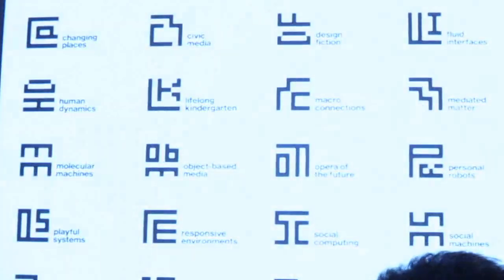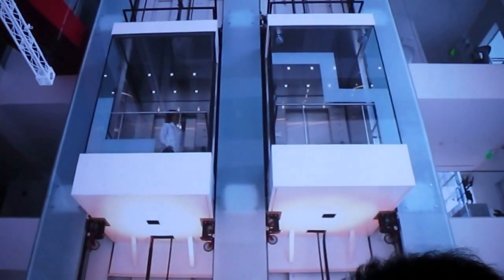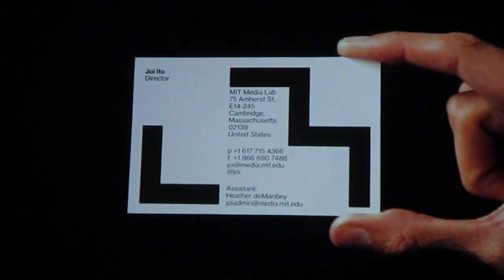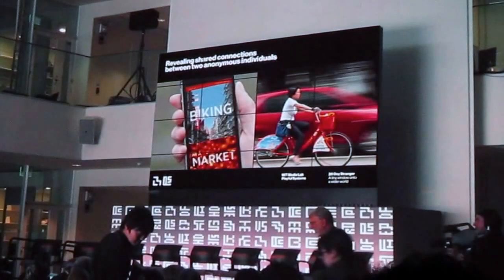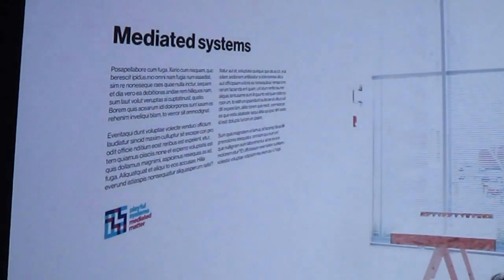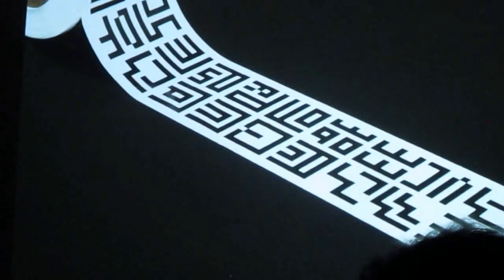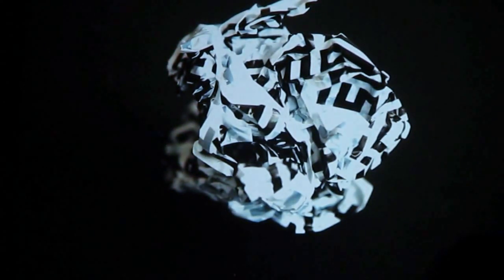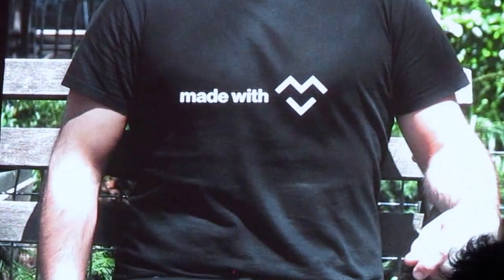pentagram’s michael bierut in vienna . . .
pentagram’s michael bierut gave a talk for the tga (typographische gesellschaft austria) in the museum quartier vienna on wednesday, april 6, 2016. here’s an excerpt about his work for mit’s (massachusetts institute of technology) media lab . . .